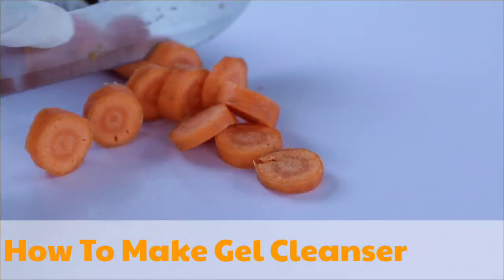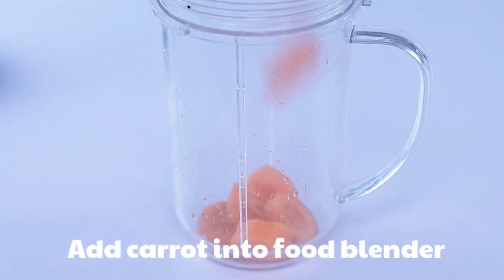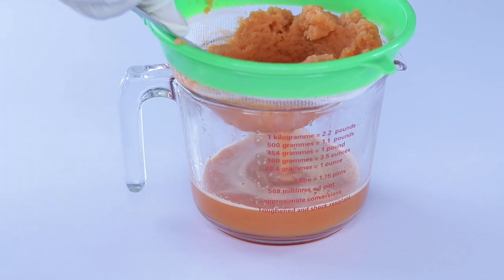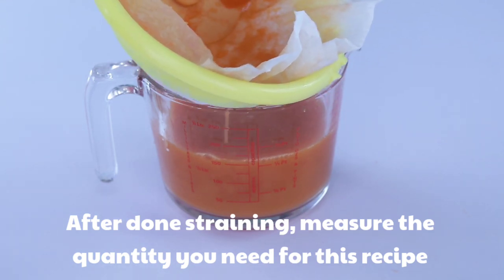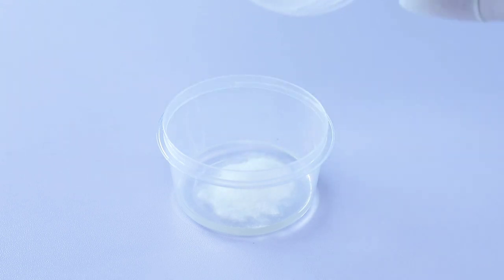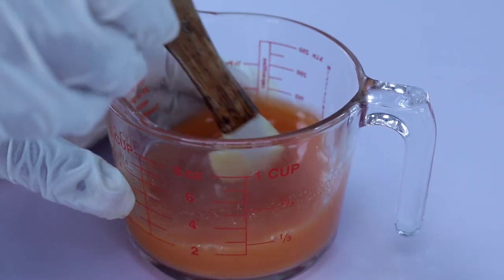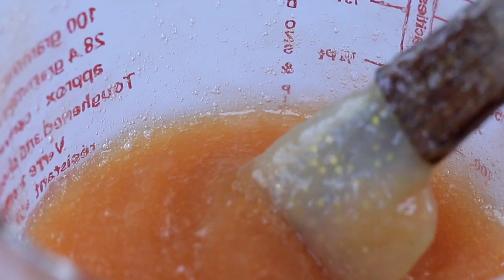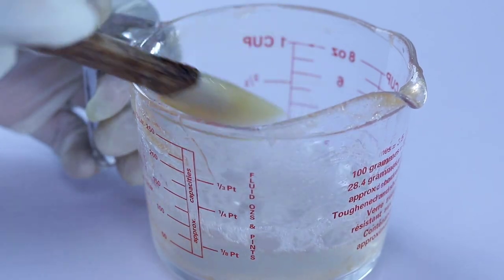How To Make Gel Cleanser Using Carrot For Glowing Skin Tone / Foaming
Cleaning and washing your skin is not just a simple “wash and go” thing.  It is actually a very first step in your skin care routine.  The whole step. This gel Cleansers is  mild, packed with vitamins , moisturizing ingredients and gentler on the skin. Gel cleanser could be used to remove make up and other debris.
Cleansing gels are lighter than your standard cream cleaner and easily glide over your skin and bubble very well.

RECIPE
46 grams carrot juice
30 grams distilled Water
12  grams Vegetable glycerine
2 grams xanthan gum
8 grams liquid  Castile  soap  or coco betain
1 gram  germall plus preservative
1 gram lemongrass essential

NOTICE
Obaapaakuaskinny is not responsible for the performance of any of the recipes provided on this channel . Testing is your responsibility. If you plan to resell any recipes i provide, it is your responsibility to adhere to all FDA regulations if applicable